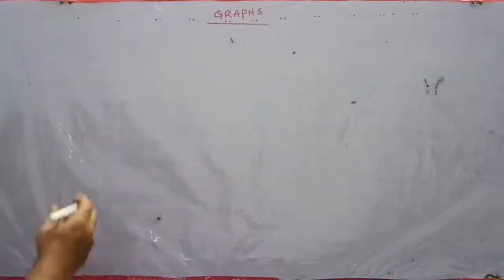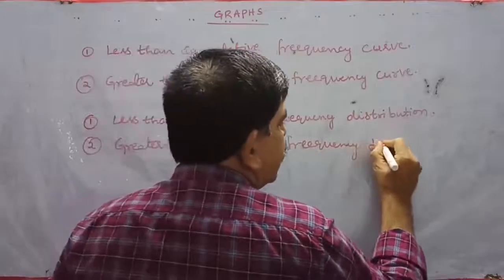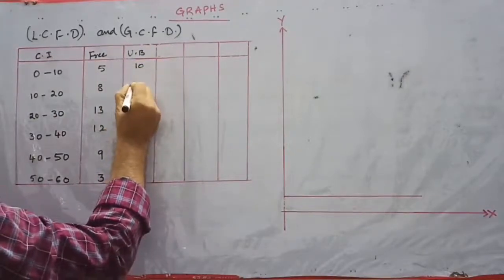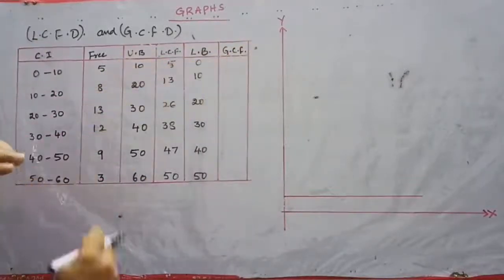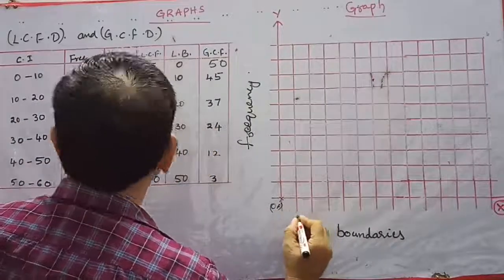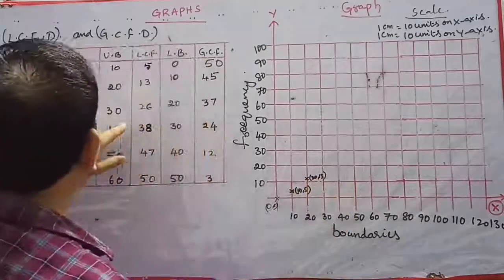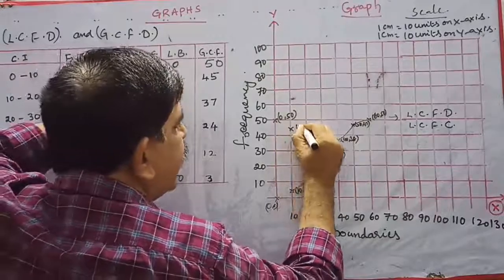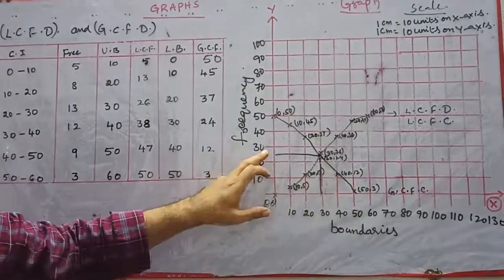GRAPHS OF CUMILATIVE FREQUENCY DISTRIBUTION | CLASS 10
Hi friends, in this video I explained about drawing the ogive curves. This is an interesting graphical way of finding median of the given grouped data. This is a very important topic and I hope this video would be helpful for you.